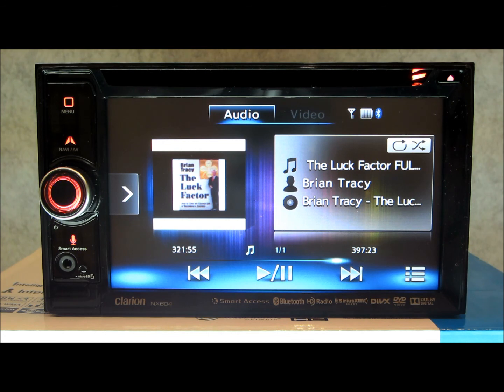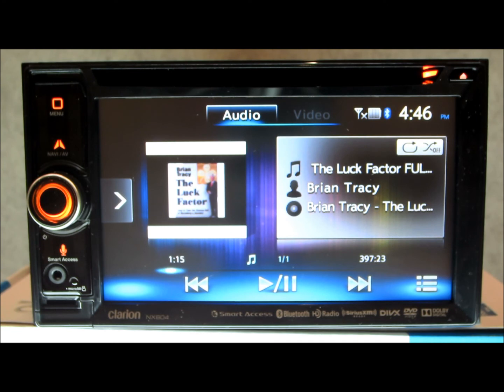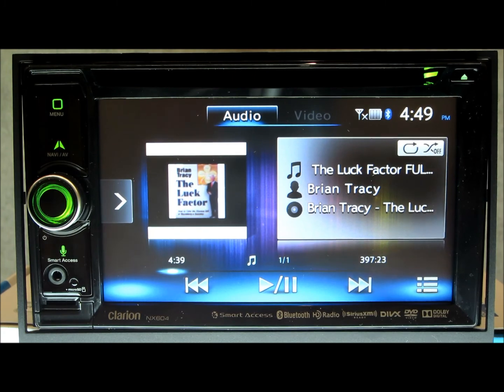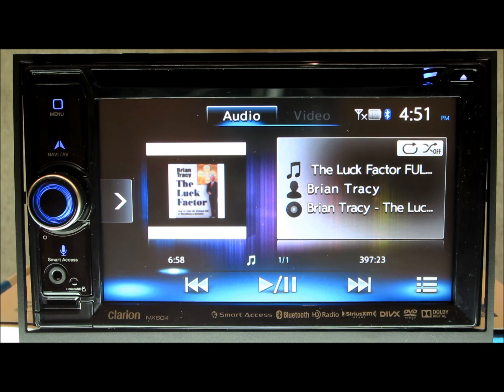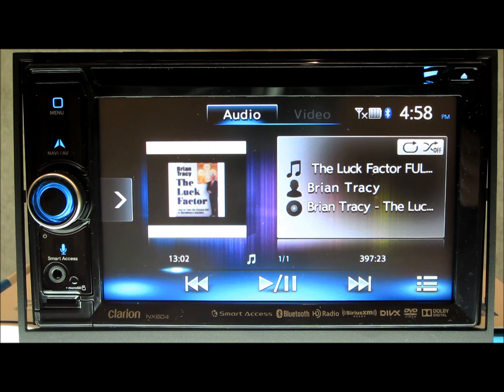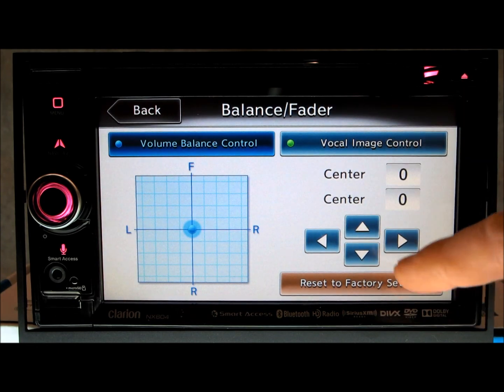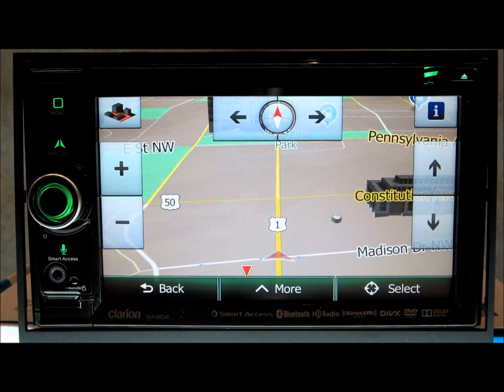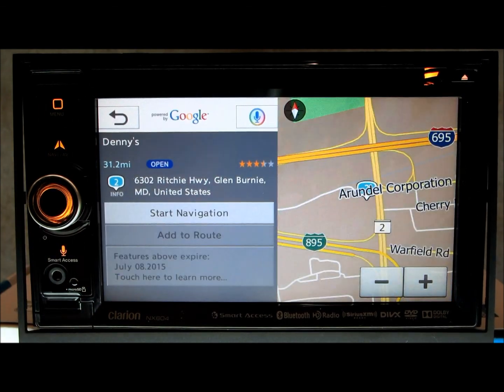Clarion NX604 Review - Apps, HD Radio, GPS, BT, DVD, SD, Traffic & with New Google Intelligent Voice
Wow are there a lot of new things with Clarion this year, This nx604 is crazy!

Cloud connectivity and smart voice recognition

Clarion's NX604 navigation receiver puts you at the center of a multimedia universe from the comfort of your car seat. Whether you're exploring unfamiliar avenues, running errands, road-testing your favorite songs, or simply trying to communicate with others, you can count on this receiver to keep you connected to what's happening currently in the cloud through your smartphone and Clarion's Smart Access app. You also get simplified search through intelligent voice recognition technology, so the receiver can find what you need locally without wasting your valuable time.

Take the Smart Access app for a ride

When you download Clarion's free Smart Access app to your phone, you'll have access to several apps that work within the Smart Access ecosystem. Connect your phone to the NX604, and you'll get fingertip control over those apps through the receiver's screen. You can employ Smart Access through your iPhone® 4 and iPhone 4S using an optional Clarion cable, or use an optional HDMI cable and an Apple Lightning™ Digital AV Adapter combination for iPhone 5 models. You'll use an optional HDMI cable to take advantage of Smart Access through your Android™ phone.

Apps for social media, streaming audio, GPS navigation, traffic, and more are currently available (see below), and most require no additional charges to use them. As more apps are added to the Smart Access platform, Clarion automatically updates the Smart Access app, so you'll gain more functionality without having to do anything. And you can choose which apps you see on the receiver's main menu screen, for easy access on the go.

Your favorite apps at your fingertips

Apps you can currently use through Smart Access and the NX604 include:
• Social media like Facebook and Twitter
• Traffic by INRIX and Waze
• Internet radio: Pandora®, iHeartRadio, and TuneIn Radio
• Personal: email, calendar, news, and weather

Clarion NX604 navigation receiver

Have your say with Clarion Intelligent VOICE™

Clarion's Intelligent VOICE software delivers relevant results quickly and with less input information than most other voice-recognition platforms on the road, thanks to incorporated Google Voice technology. If you're looking for nearby pizza, you won't need to go through multiple steps such as "vicinity search," then "restaurant," then "pizza" — you can just say "pizza, popular restaurant" and the NX604 will perform an immediate search for highly regarded pizza joints in your area. You can then choose one from the list and the receiver will guide you right to it.

Intelligent VOICE doesn't even need you to have a complete thought to know what you're looking for. You can use natural language to ask for a search, and the receiver will find close matches based on up-to-date Google searches. Say "I want to dance" to the NX604 and you'll soon be looking at a list of nearby nightclubs and dance studios. Gone are the days when you had to depend on antiquated searches that required exact phrases or precise language to get any results at all — with the NX604, you can look for things with only partial information or mispronounced words, and you'll likely get a solution within seconds.

A screen for all seasons

You can explore built-in maps of all 50 states, Puerto Rico, and Canada through the NX604's beautiful 6.2" screen. You'll also have access to over 11 million points of interest, along with 3D mapping that allows realistic views of terrain, buildings, and landmarks in select metropolitan areas. The display also supports "flick" operation, just like your smartphone. You can drag and drop animated menu icons that'll give your dash a little personality, while allowing you to prioritize functions and A/V sources.

Timely traffic reports

The receiver delivers timely traffic reports in most metropolitan areas through RDS-TMC technology. You'll be able to see congestion along your route as it develops, and choose a more sensible path to your destination before getting stuck. Best of all, these updates require no additional subscription fees.

Bluetooth® for hands-free calls and streaming music

Built-in Bluetooth lets you talk hands-free on your compatible phone so you can keep your hands on the wheel. When a call comes in, you can tap the screen to answer the call and hear your caller over the speakers. And you can even stream tunes if your phone or other device supports it. The NX604 features a built-in microphone, or you can hook up the included external mic to boost the sonic clarity of your conversations.

Incorporate your smartphone even without Smart Access